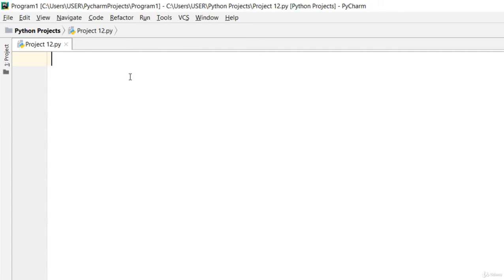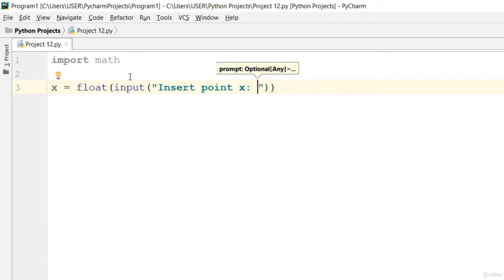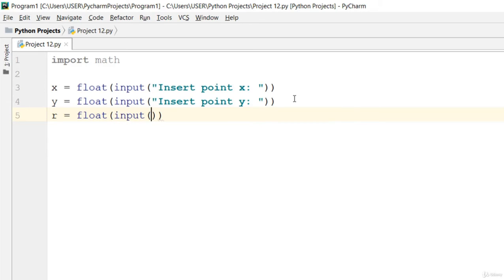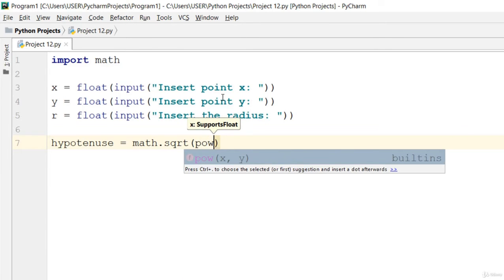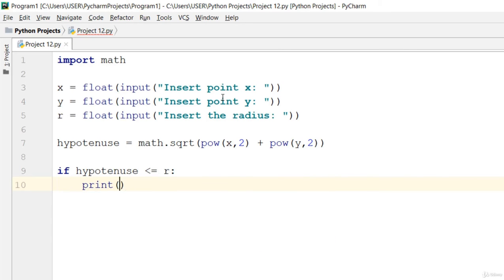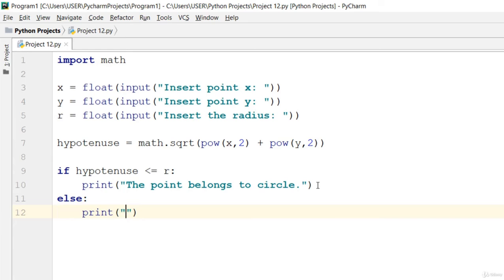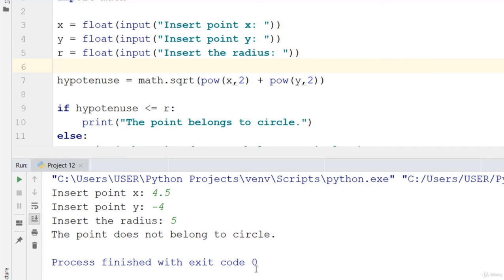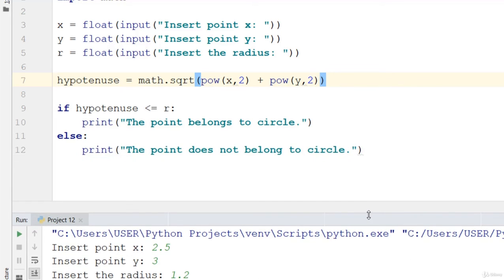13 Practice 12 How to check if a point belongs to Circle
13  Practice 12  How to check if a point belongs to Circle
Learn Course,
Programming